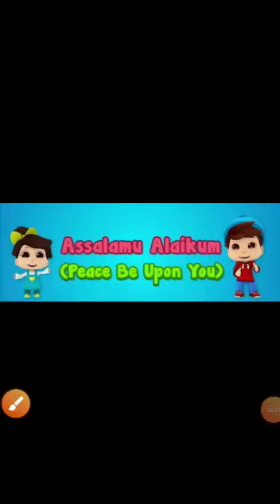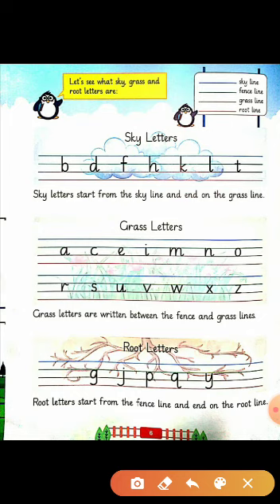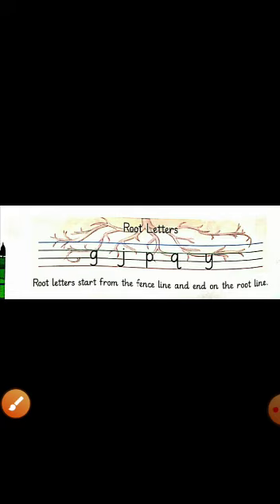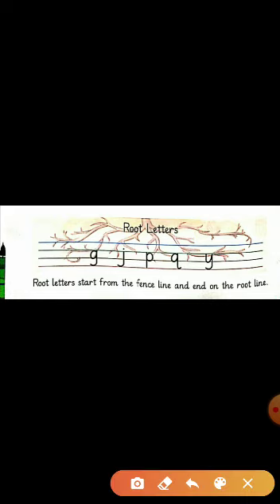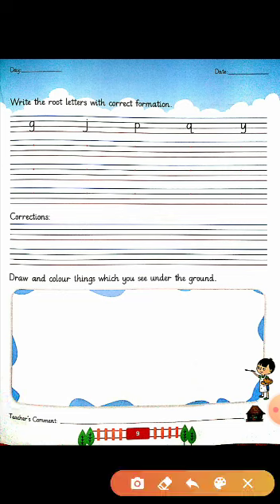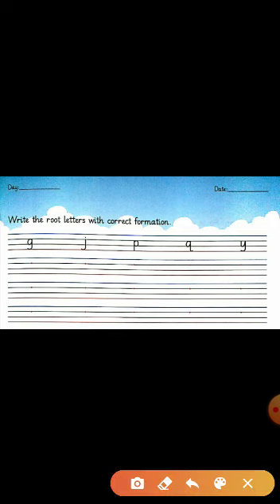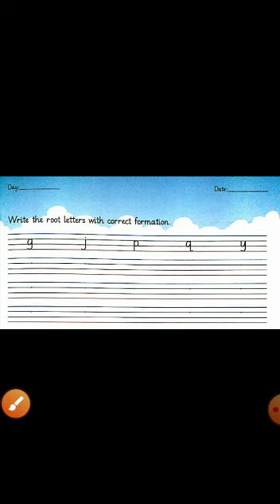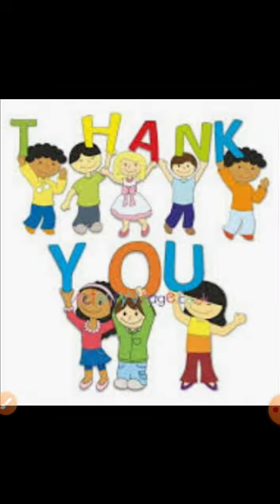English | Lecture #04 | K.G | By Miss Afshan